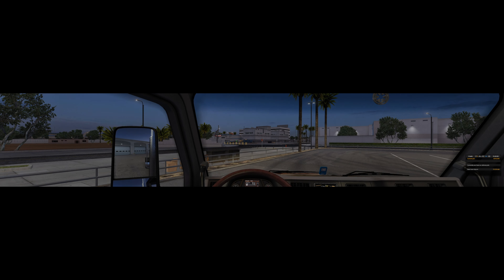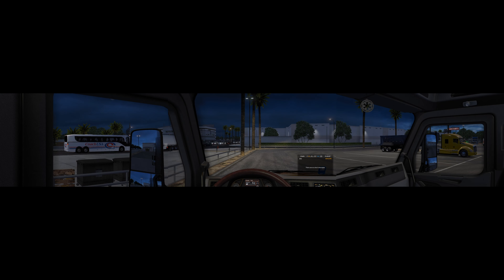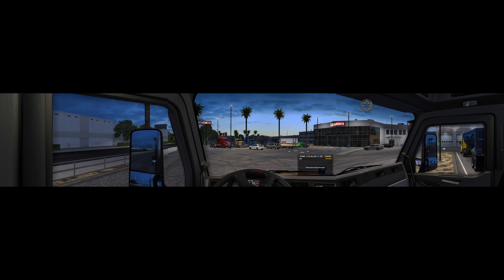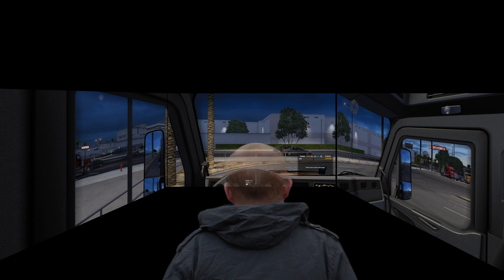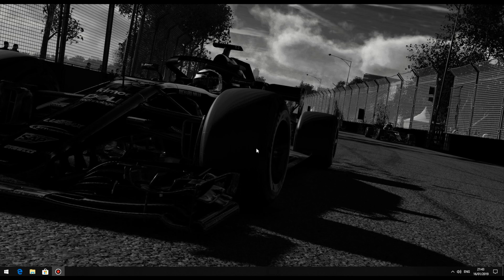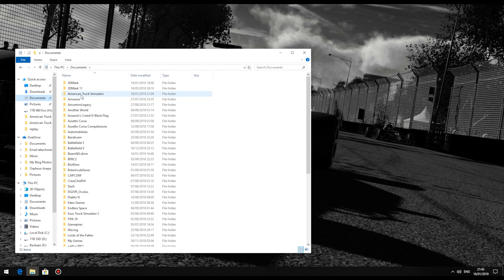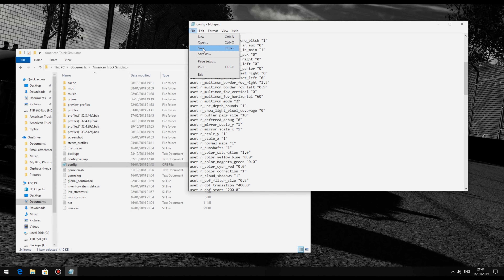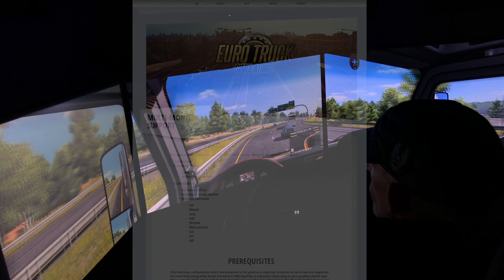How to Setup Triple screens ATS and ETS2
Hello and welcome to SRL

As in the video description,, we will show you what you need to do to set up triple screens for American Truck Simulator and also European Truck Simulator 2.

Please note, we forgot to mention that you will still need to set up Nvidia Surround or AMD Eyefinity (whatever GPU you are using) first in order for this to work, also to add your combined screen resolution in game to match your 3 screens, i.e. 3 x 1920x1080p screens gives a result of 5769x1080, and finally adjust your seat position in game to achieve the best results (FOV) for you.

Any questions or problems please don't hesitate to ask and we'll do our best to answer.

SIM RACING EQUIPMENT:

Fanatec Clubsport V2.5 wheelbase
Fanatec Carbon Fibre F1 wheel rim
Fanatec Porsche 918 RSR wheel rim
Fanatec Clubsport V3 pedals
Fanatec Clubsport Shifter SQ 1.5
GT OMEGA EVO : sim rig
RSeat Triple Monitor STAND T3L Black V2

PC SPECIFICATIONS:

Intel 8700K CPU @ 5ghz
Asus Maximus X Code Motherboard
32GB Corsair Dominator Platinum DDR4 3200mhz
Nvidia GTX 1080Ti FE
NZXT Kraken X52 AIO Water Cooler
Corsair AX850 PSU
Samsung 840 EVO 256GB SSD System Drive
Samsung 850 EVO 1 TB Sim Install Drive
Samsung 960 EVO 1TB M2Me SSD For Video Recording
Hitachi 3 TB HDD Backups and odds & ends.

OTHER EQUIPMENT USED:

3 x Asus BE27AQLB 27" Monitors
LG OLED B8 55" Display
OCULUS RIFT x 3 Sensors
Onkyo HT-S3800 5.1 Surround Sound System
Corsair BlackWidow Chroma Keyboard
Corsair M65 Pro Rgb Gaming Mouse